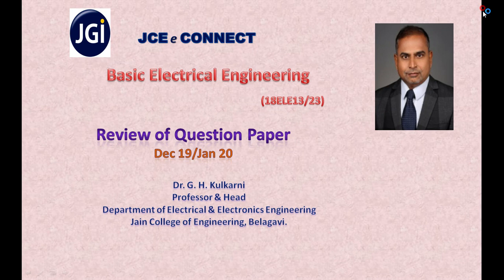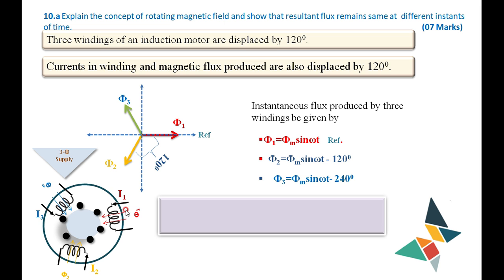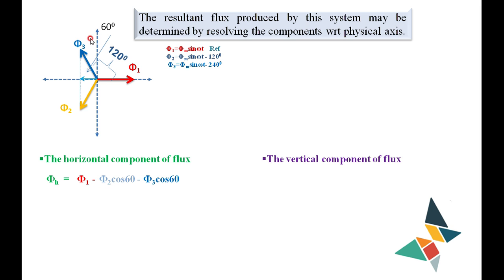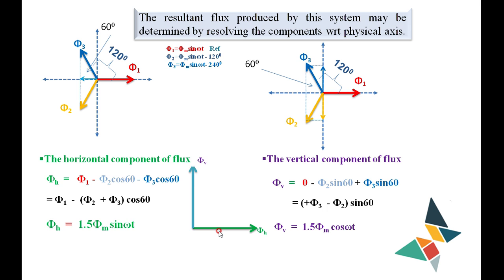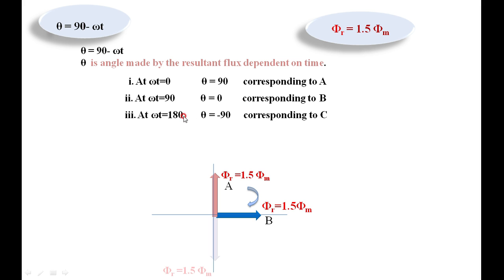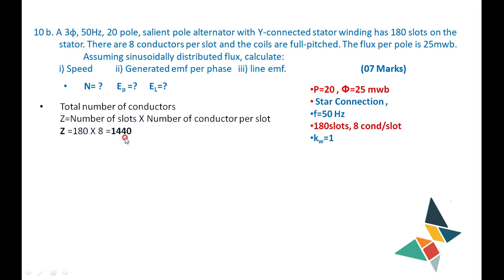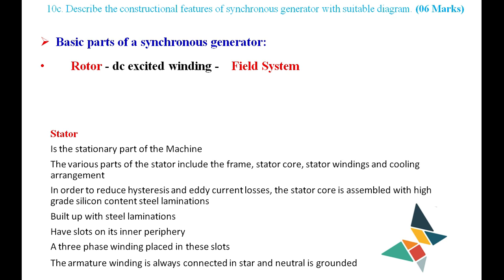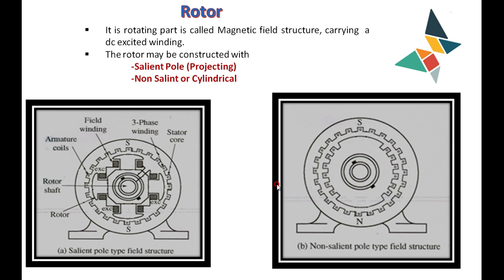Review of Question Paper D19 /J20 - 10